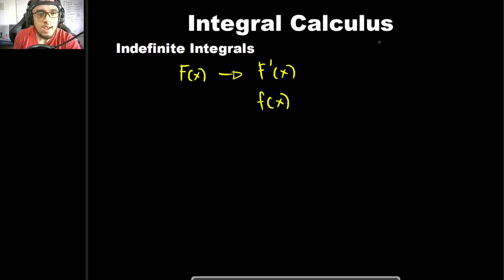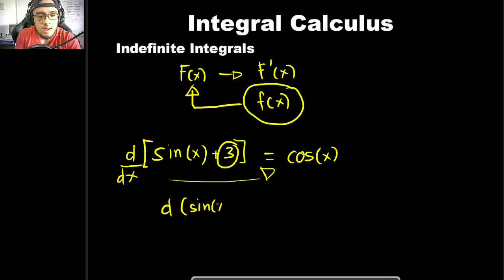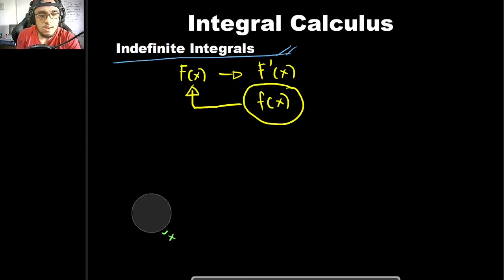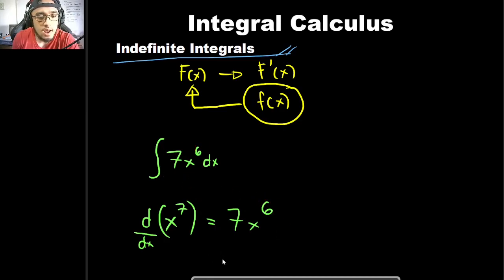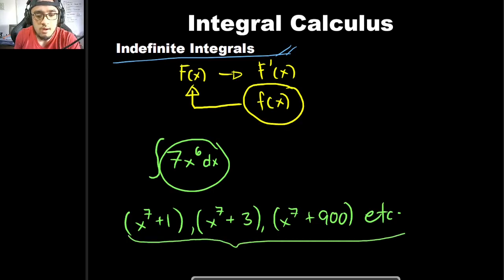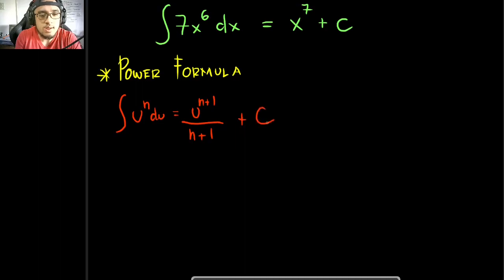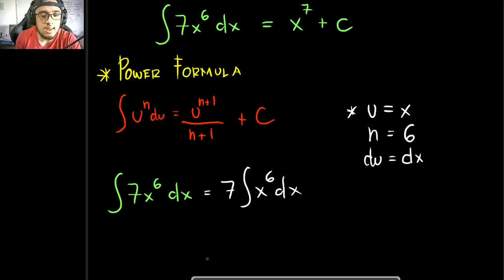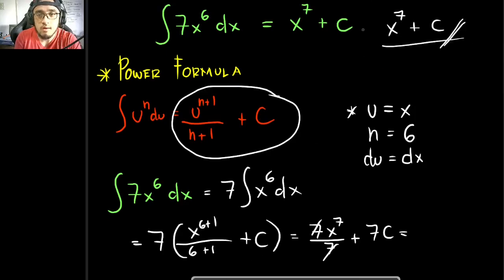Integral Calculus Introduction: Indefinite Integral